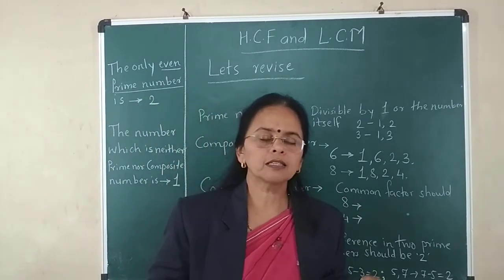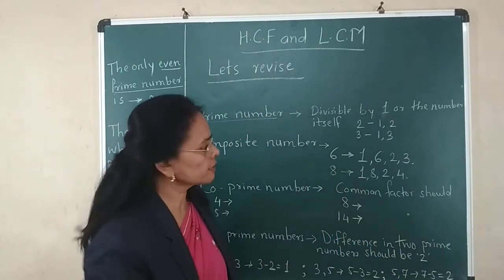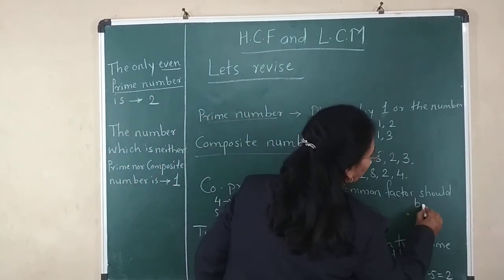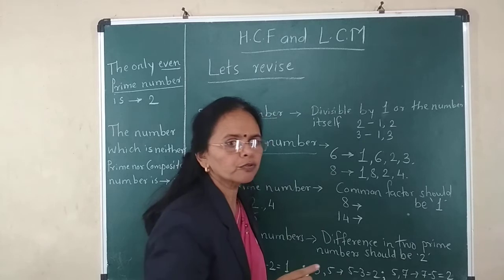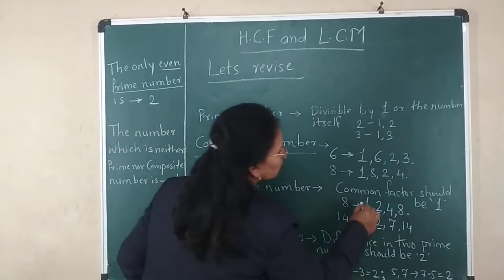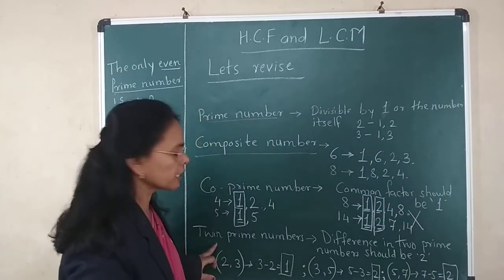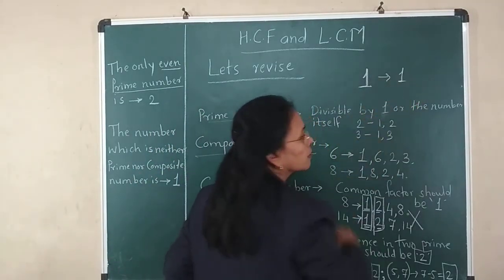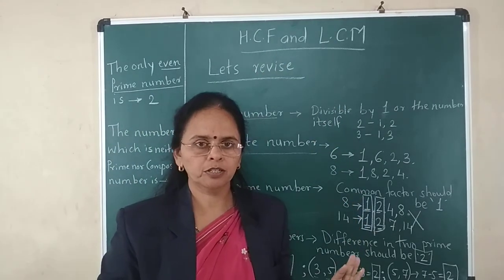Std 7 । lesson 3 । HCF and LCM । part 1 । by Chitra Kulkarni ।